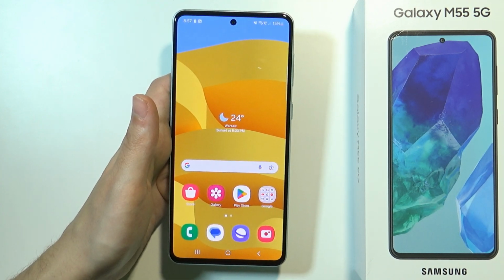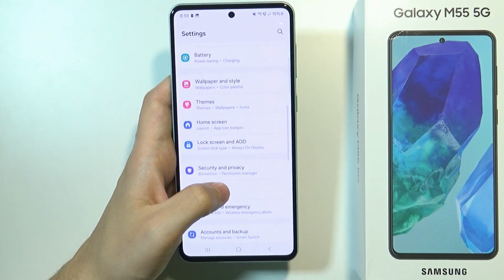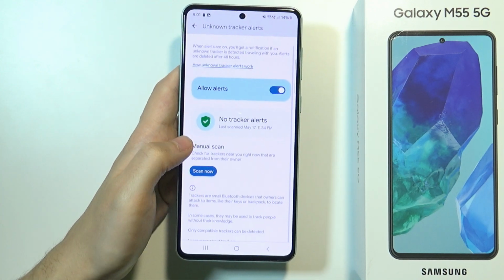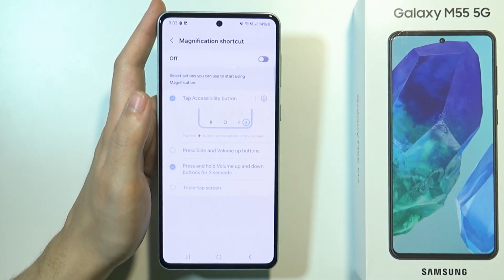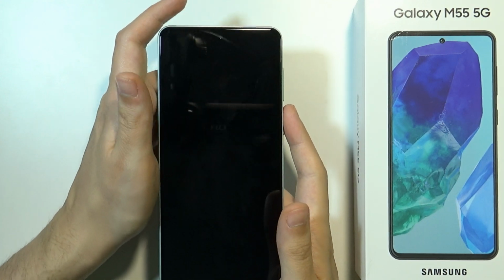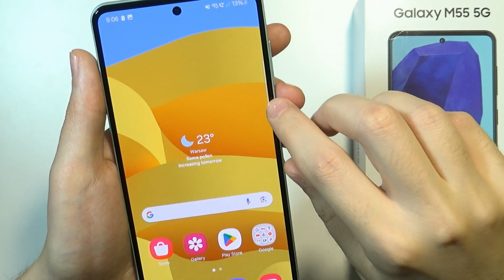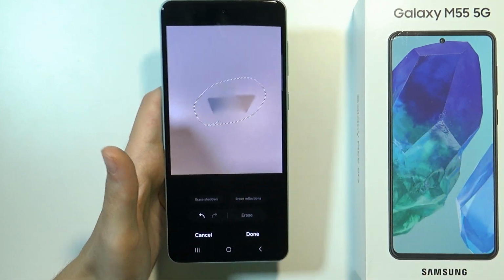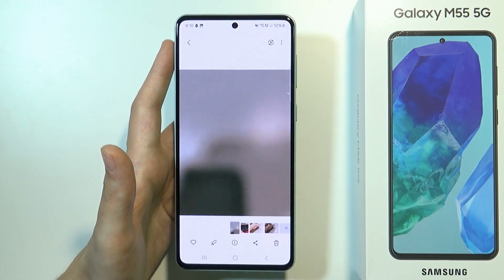Samsung Galaxy M55 5G - 11 Tips & Tricks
Unlock the full potential of your Samsung Galaxy M55 5G with our guide featuring 11 essential tips and tricks. Discover advanced features, hidden settings, and useful shortcuts to enhance your user experience and productivity. Elevate your smartphone skills by mastering these valuable tips and tricks. Join us as we reveal the top 11 tips and tricks for your Samsung Galaxy M55 5G.

Samsung Galaxy M55 5G tips and tricks
Best features Samsung Galaxy M55 5G
Samsung M55 5G hidden tips
Advanced settings Samsung Galaxy M55 5G
Samsung M55 5G tricks and shortcuts